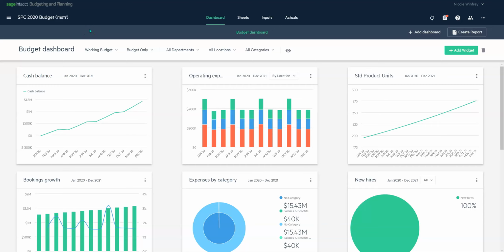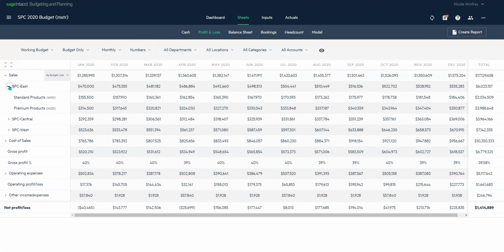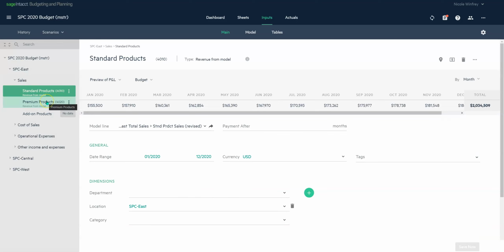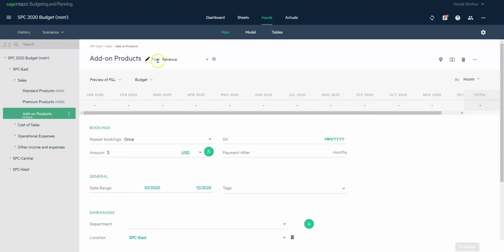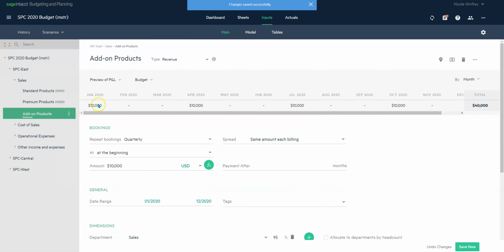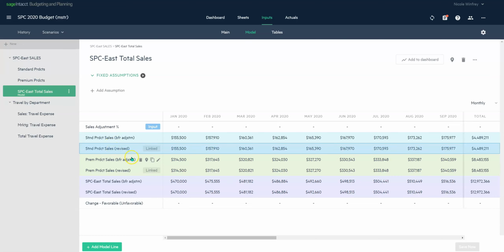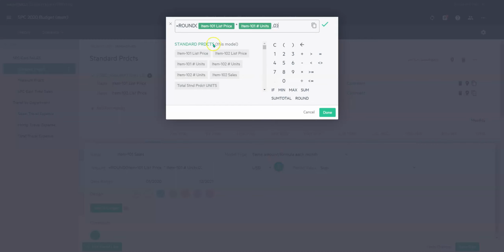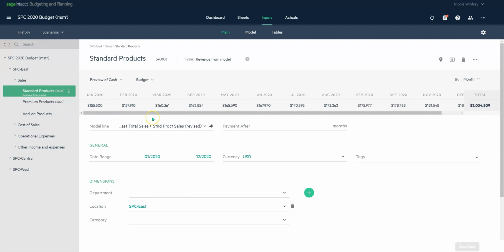Sage Intacct Budgeting & Planning SIBP Demo Snippet Input Data and Model Basics